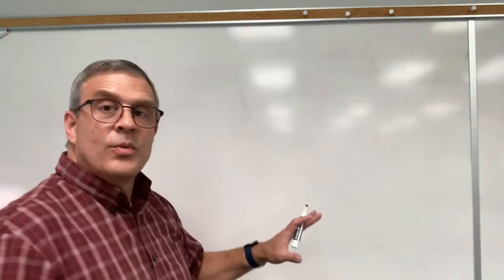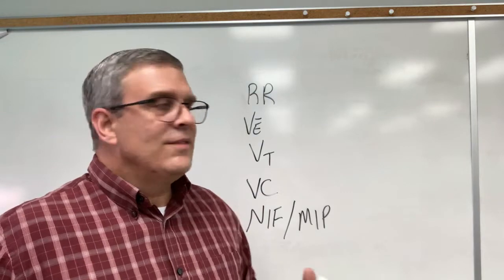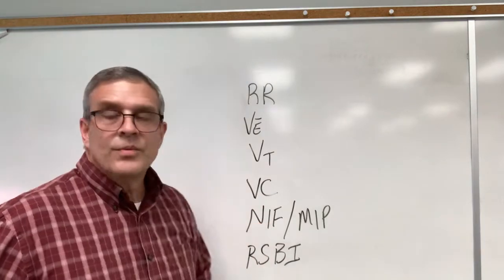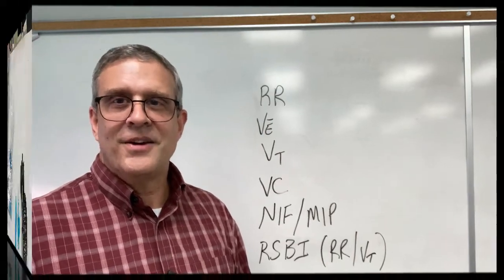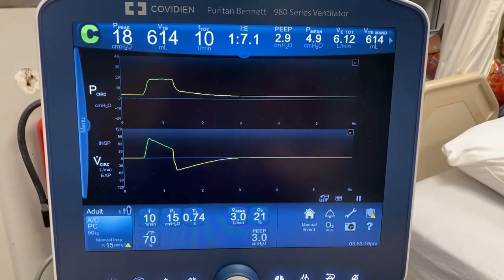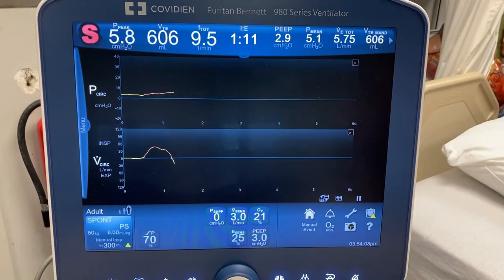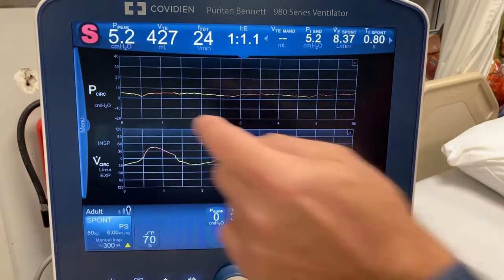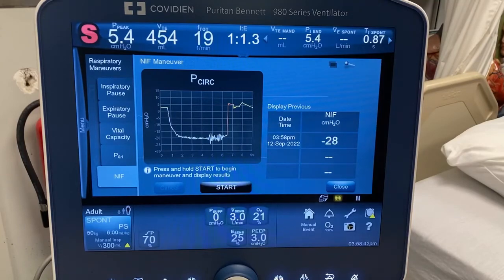Parameters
Shows how to obtain parameters on an intubated patient using a parameter kit or by using the parameter function on the ventilator.